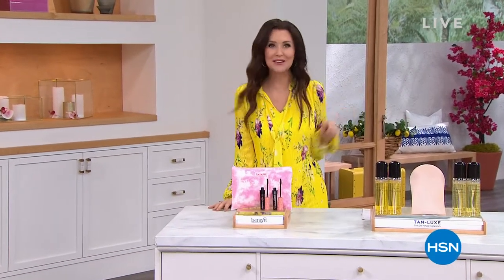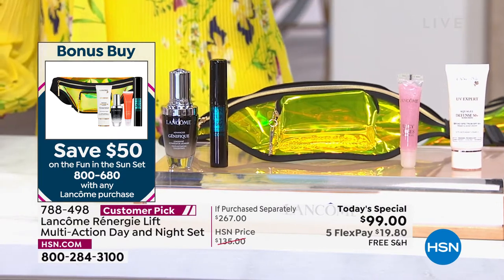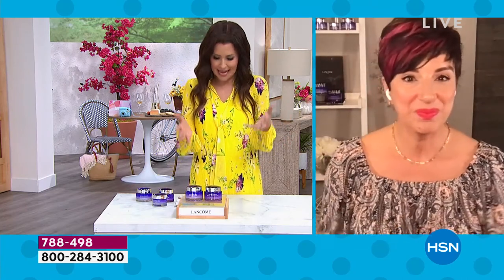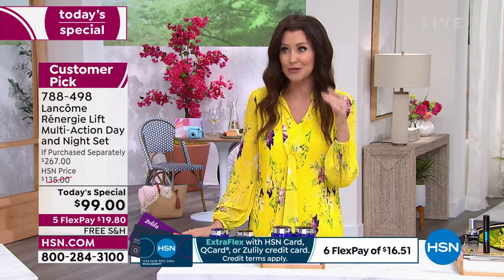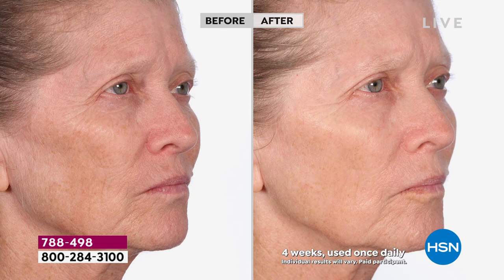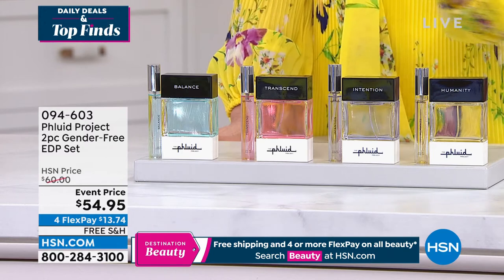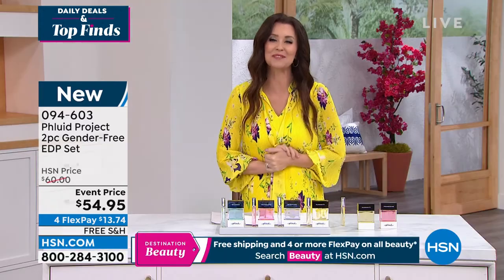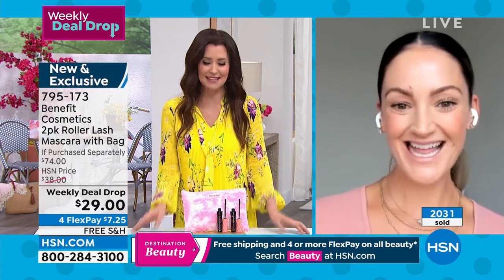HSN | Daily Deals & Top Finds 06.30.2022 - 01 PM